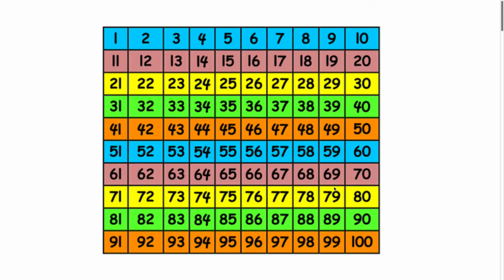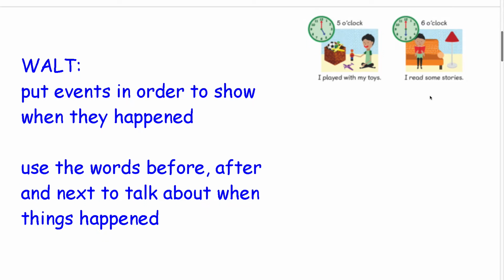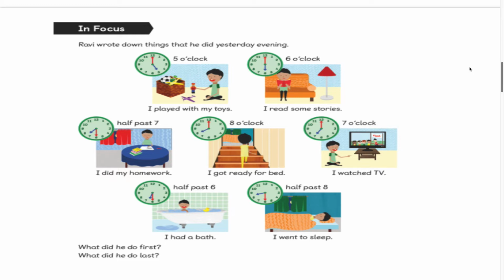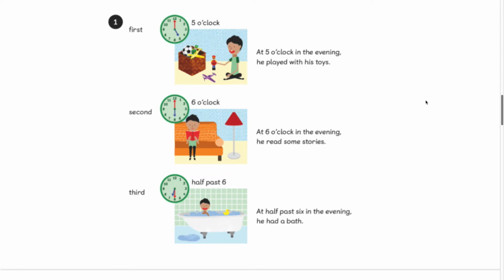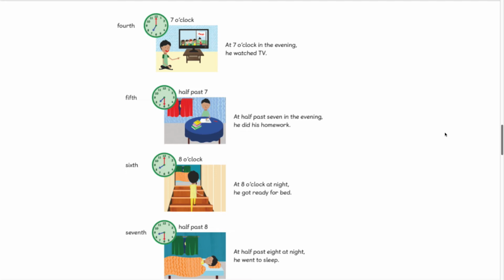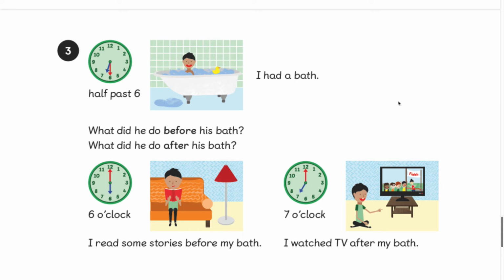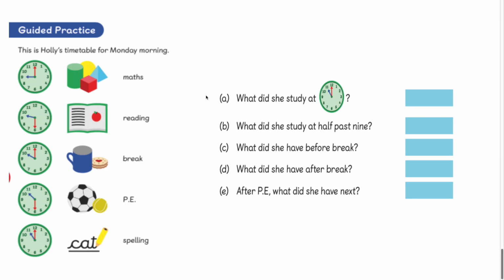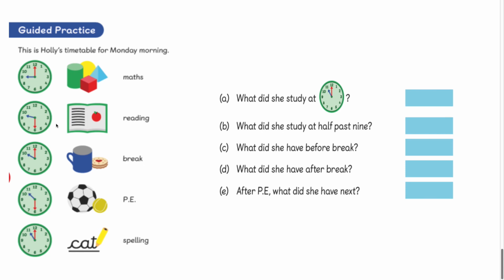Year One Maths Time with Mrs Berry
Put events in order and learn some words to describe time.